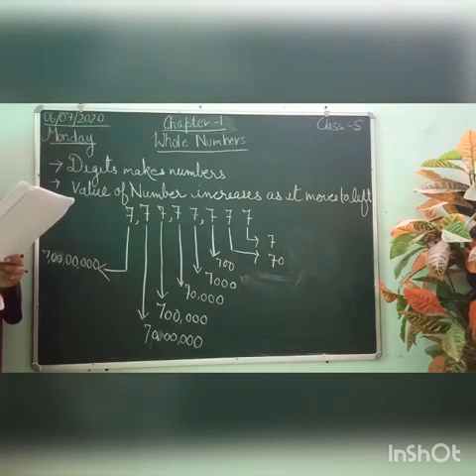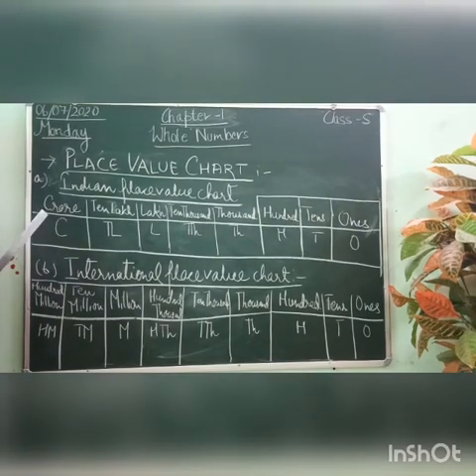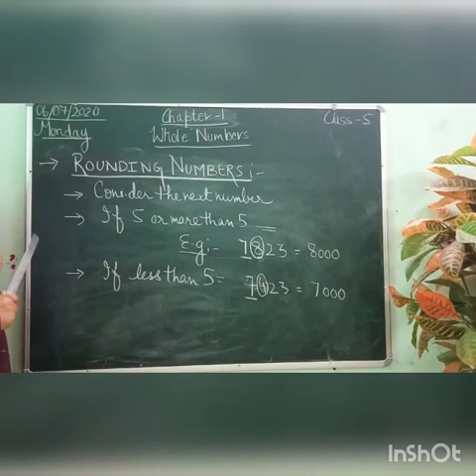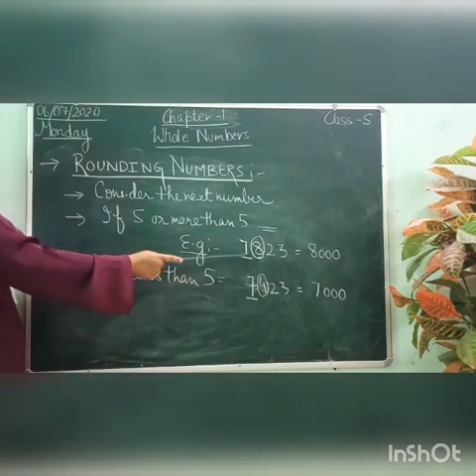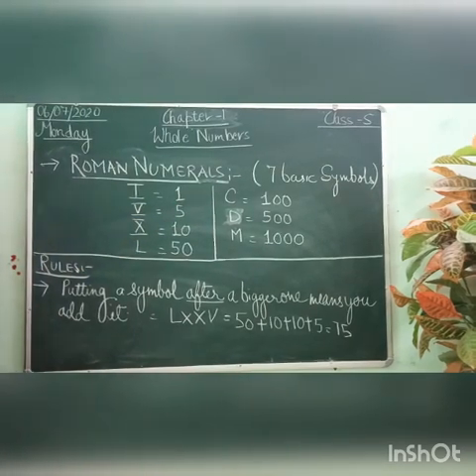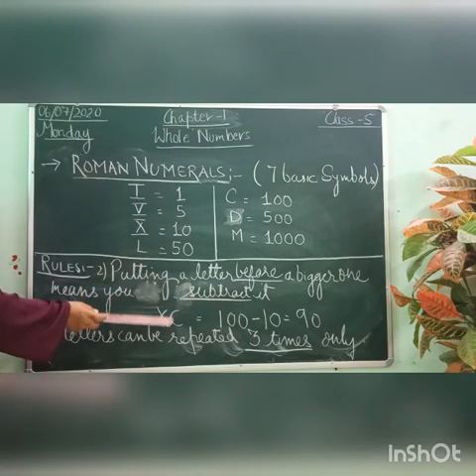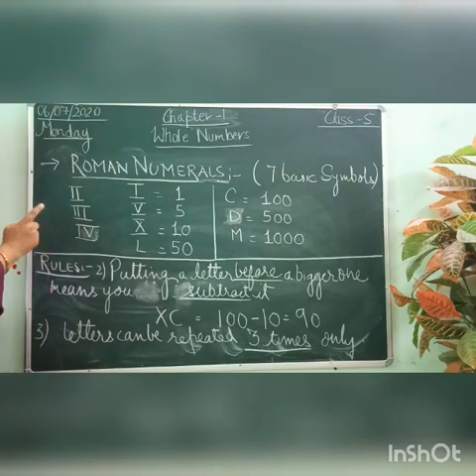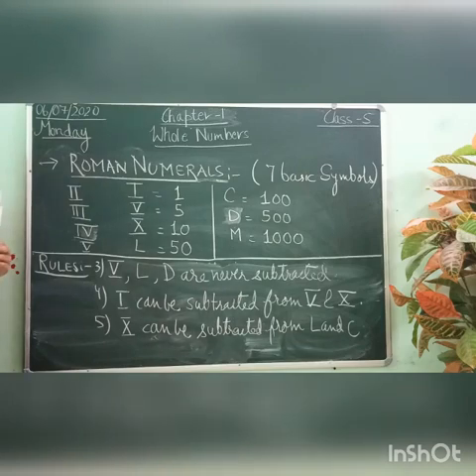Quick Review of whole Numbers for class 5 (Maths)